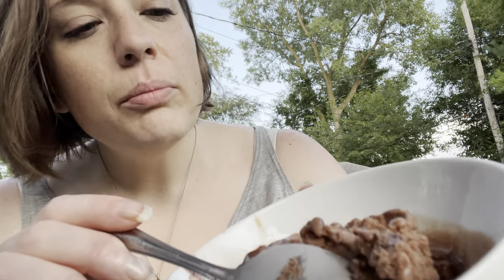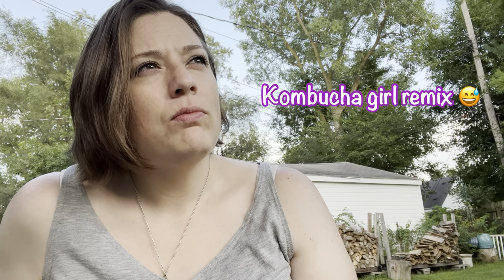Rambling vlog about my medical diagnosis, morning routine, and the books I'm struggling to finish! 🩺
For the last week of August in addition to updates on my current reads (The Buried Giant & Days of Distraction) I get a medical diagnosis for something I've been dealing with for more than half a year now.  See if you can diagnose me when I describe my symptoms!  It'll be fun 😉

Along with my simple morning routine I also have a new ice cream taste test this week.  What flavor you ask?  Watch to find out!

As always I hope you're all doing well and thank you so much for tuning in.   I'll be seeing you soon with my August wrap up!

Be safe, be kind, and keep reading!  💕📜